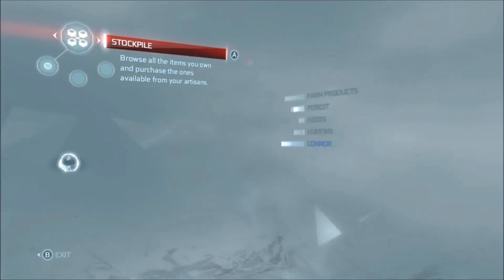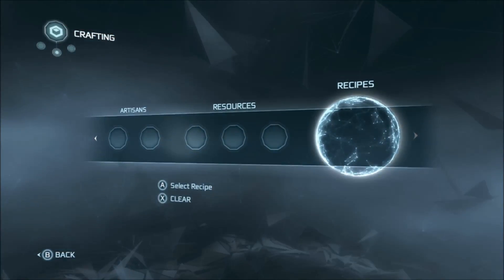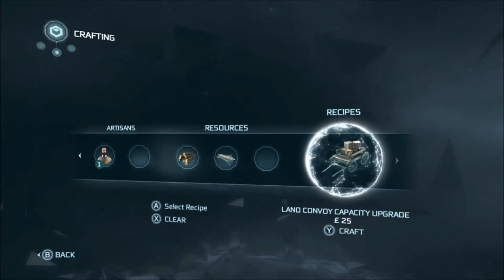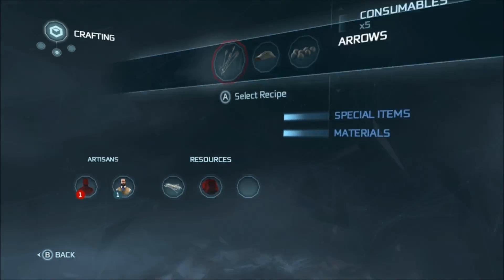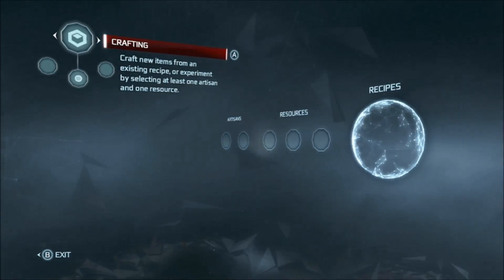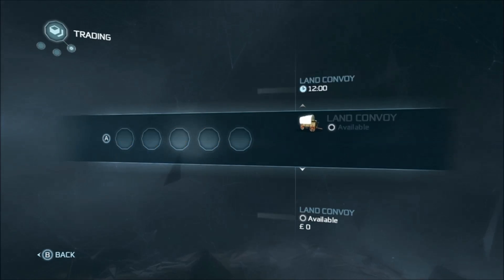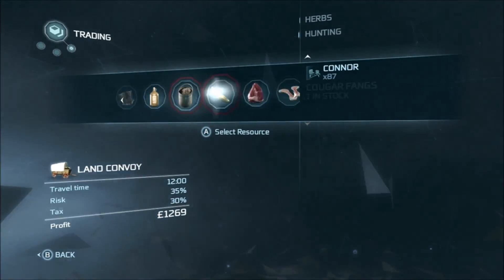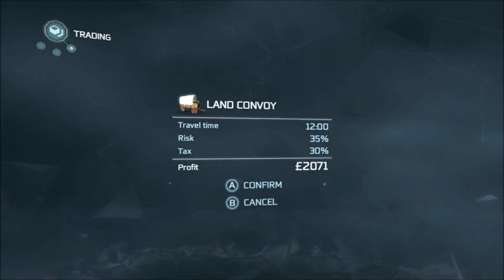Using the homestead for fun and how to make money - Land Convoy Trading and Crafting - AC3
Assassin's Creed 3 - an easy way to make money. Using fast travel, you should pop back to the homestead often to send out convoys. Even if you're not hunting, you can buy furs from Myriam (who you unlock at the start of Sequence 6).

It's simple to manage. Just make sure you upgrade your convoy capacity as soon as possible. Lance can do this with basic lumber from the end of Sequence 5 (so save him). See here for how to save him (it's at the end).